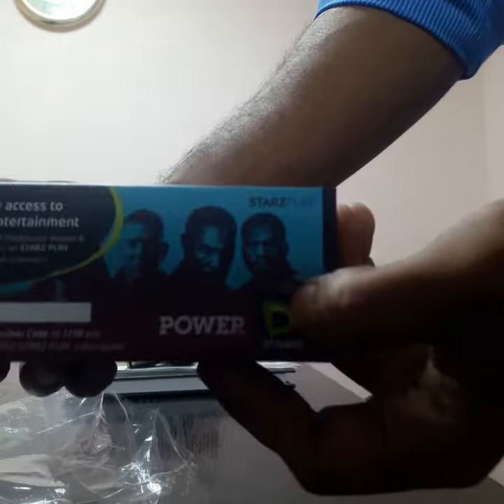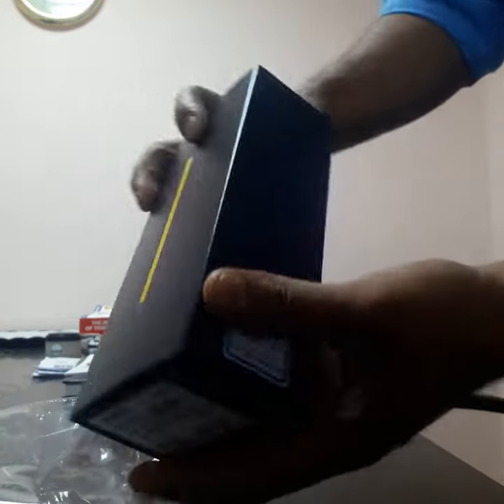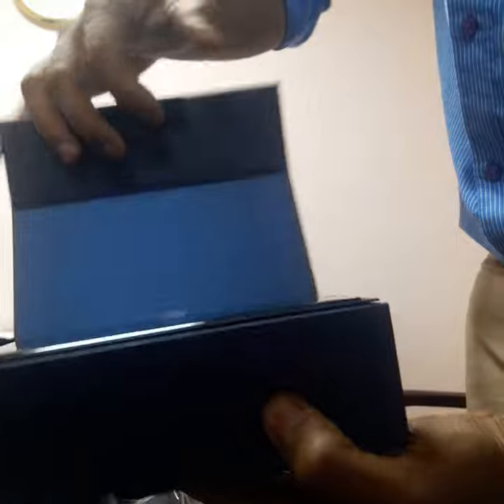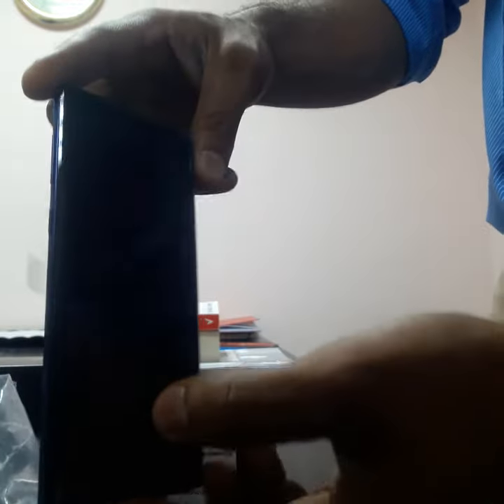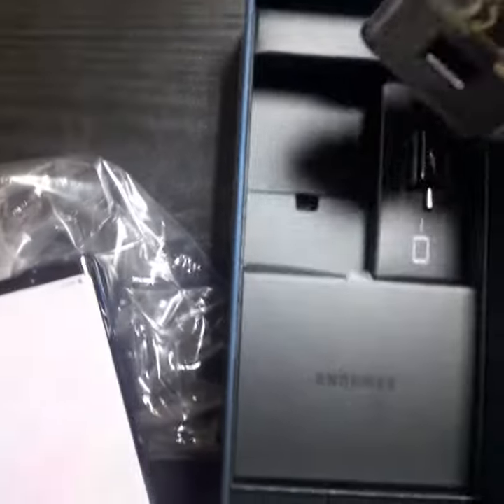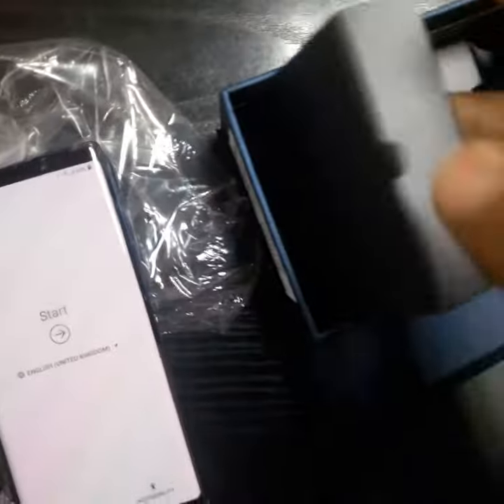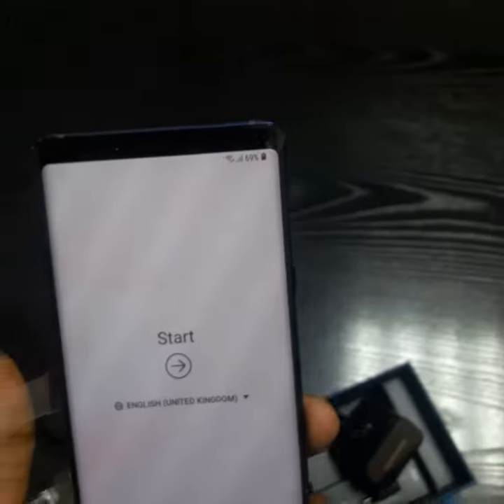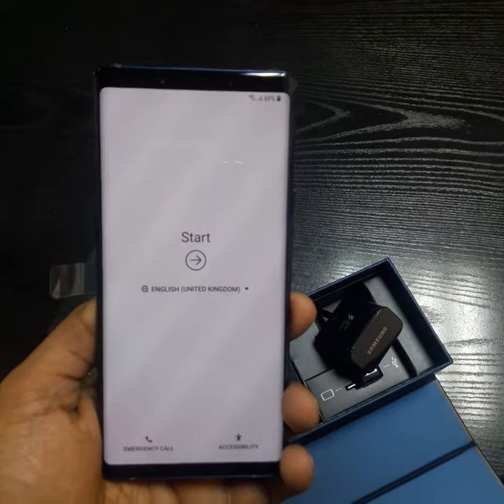Samsung Galaxy Note 9 unboxing (pre-launch)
Unboxing of Galaxy Note9 before official launch from Etisalat